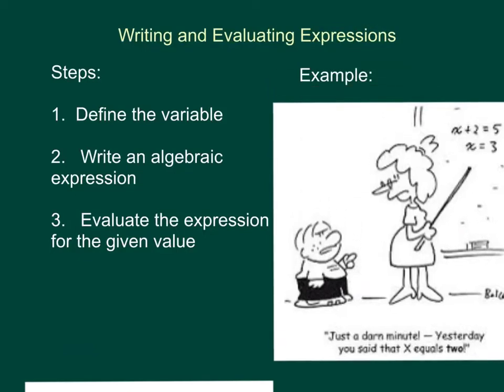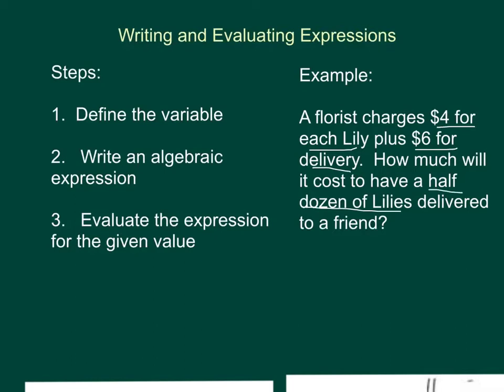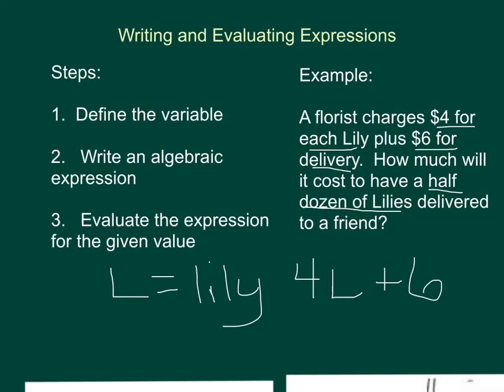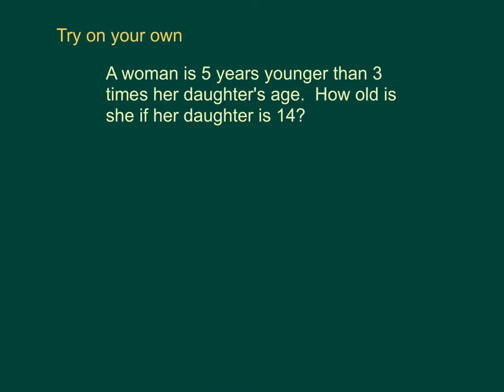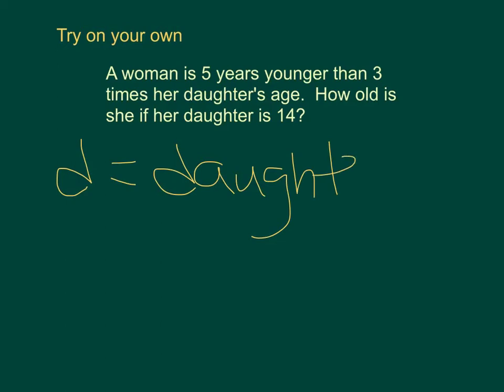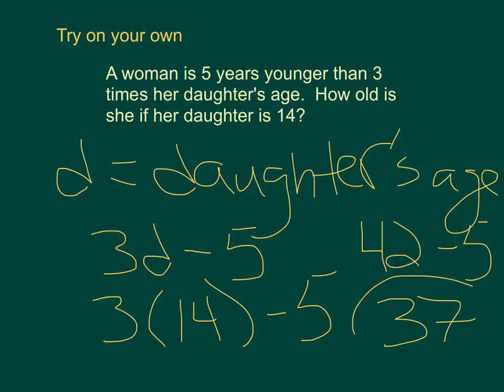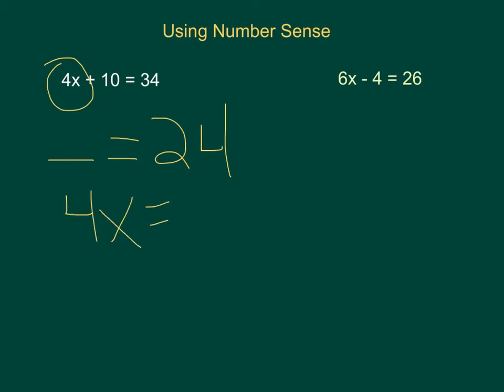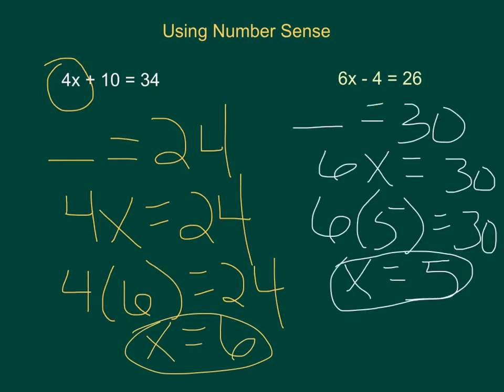2.4 Exploring Two-Step Equations